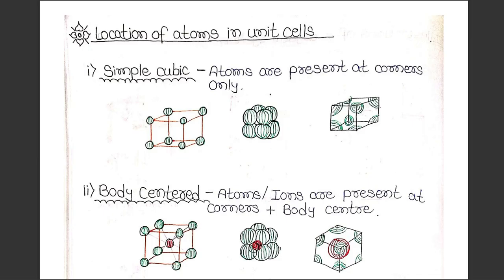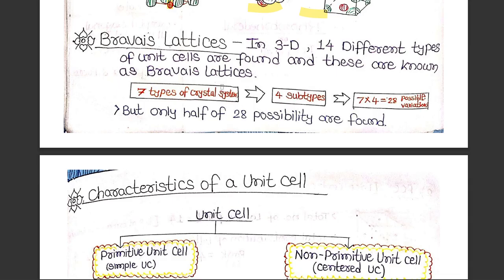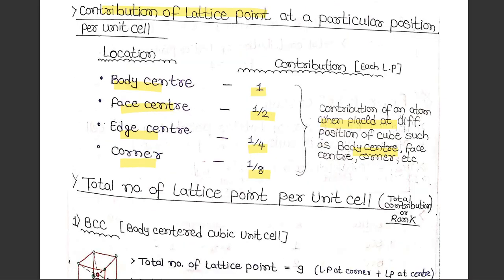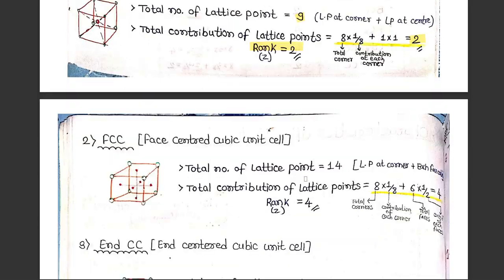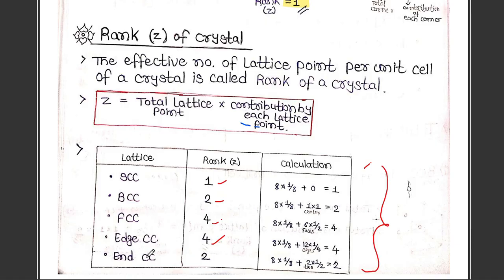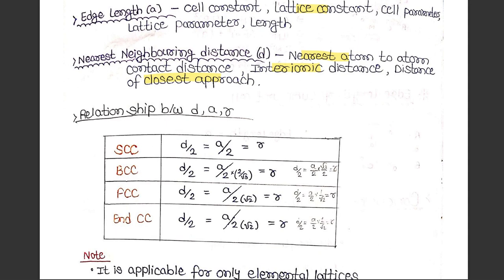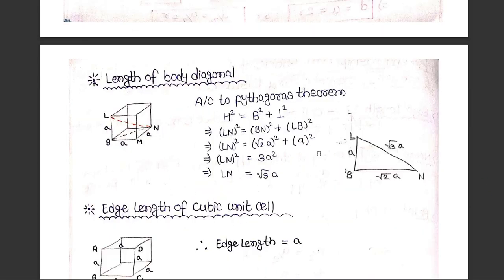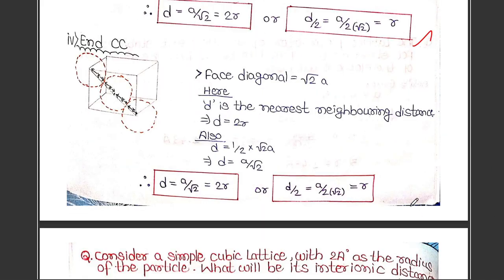Solid States Notes | Bravis Lattices | Class 12 Chemistry Chapter 1 Handwritten Notes PYQs JEE NEET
Solid States Notes | Bravis Lattices | Class 12 Chemistry Chapter 1 Handwritten Notes JEE NEET Notes

📚 Hello everyone, welcome to ExamsPoint Notes!
On this channel, you'll get high-quality handwritten notes for JEE & NEET preparation across different subjects.

In This Video (Solid State – Part 2)
We cover the following important topics:
✅ Location of Atoms in Unit Cells
✅ Simple Cubic, Body Centred Cubic, Face Centred Cubic, End Centred
✅ Bravais Lattices
✅ Characteristics of Unit Cells
✅Rank (Z) of a Crystal
✅ Relationships between edge length (a), radius (r), and interplanar distance (d)
✅ Revision questions from this section

These notes are perfect for Class 12 Boards, JEE Main, NEET, and quick revision before exams.